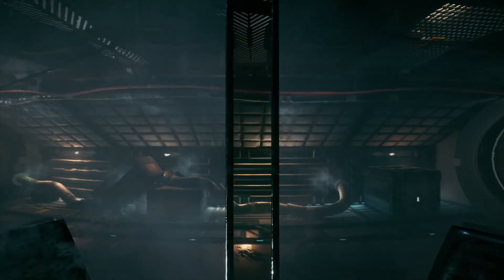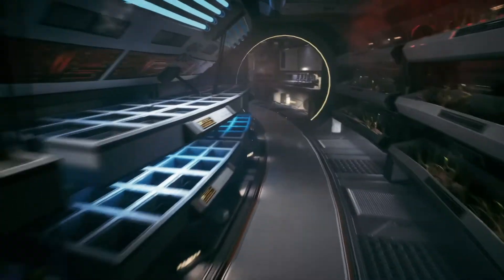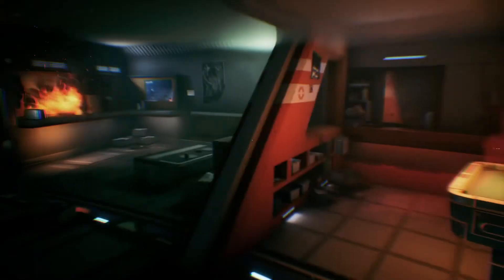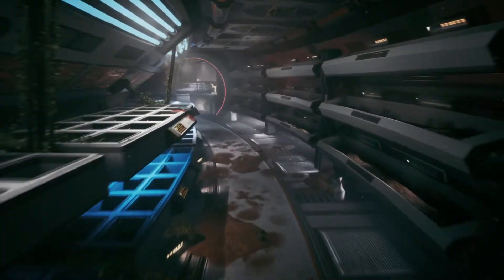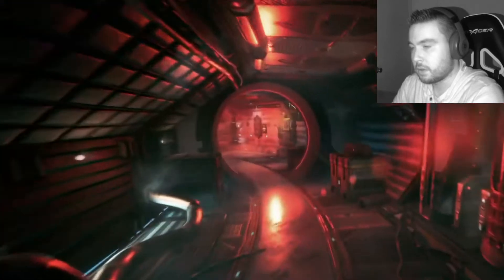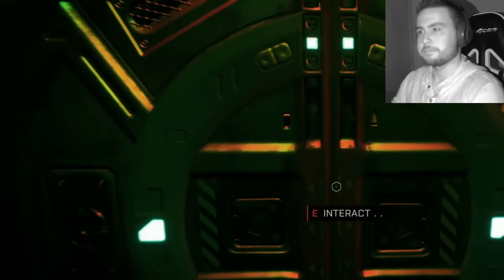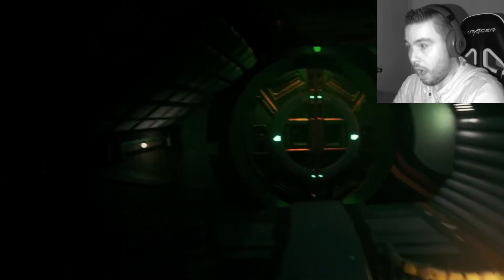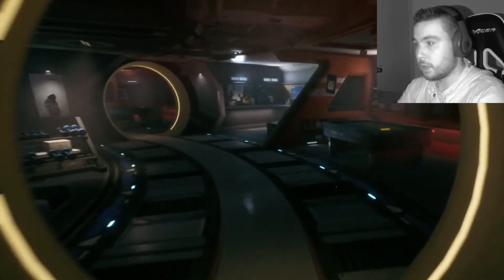We Went Back - Ghost Hunter Reviews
Welcome to ghost hunter reviews, where I've conducted over 35+ paranormal investigations, have been involved in the paranormal community for six years now, and we review scary games/paranormal related books & movies.

This Friday, we're taking a look at We Went Back, a fantastic game made by passionate creators. Thank you Dead Thread Games, it was a crazy ride, and you did a fantastic job.